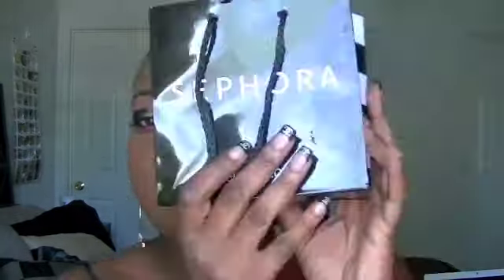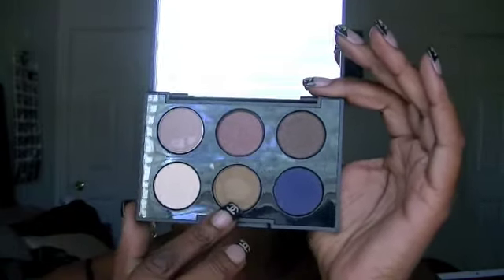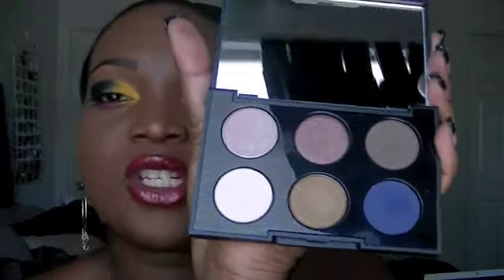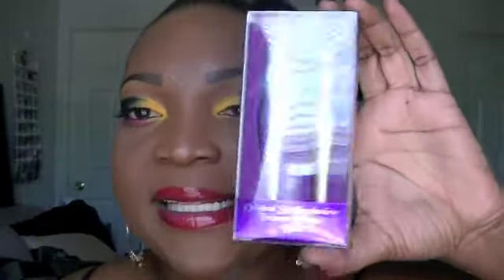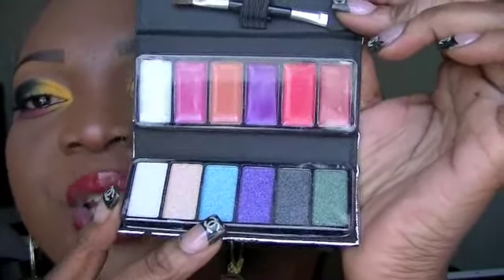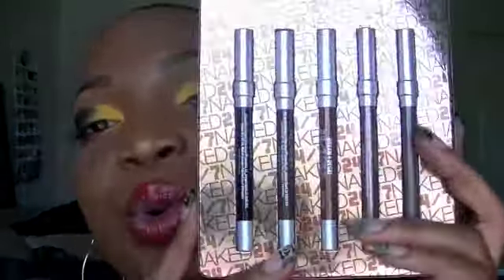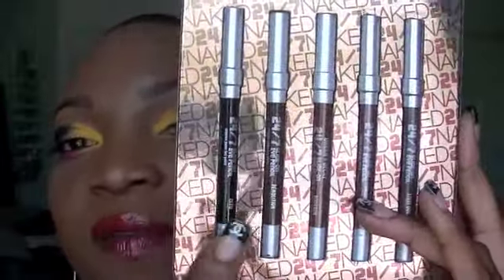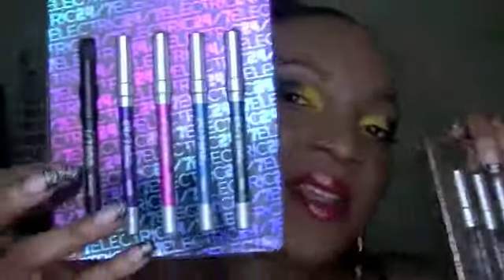Massive Haul: Ulta and Sephora Pt2